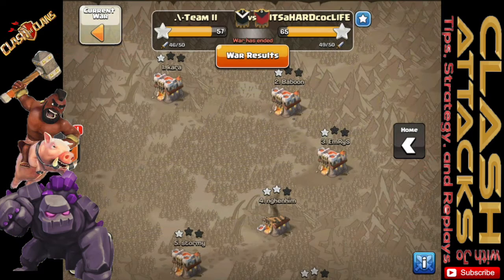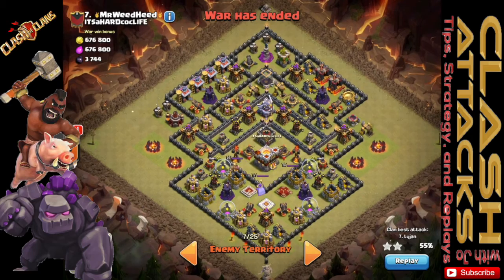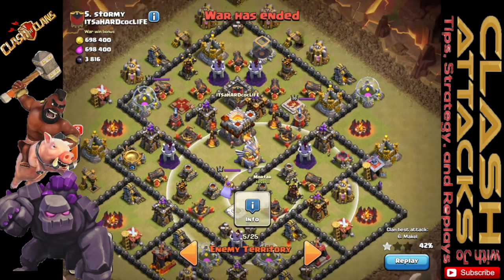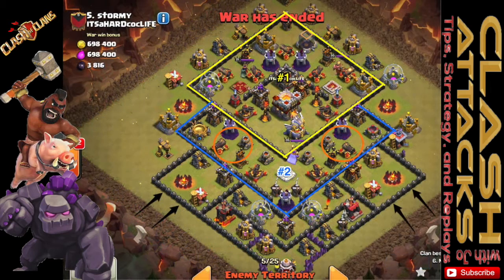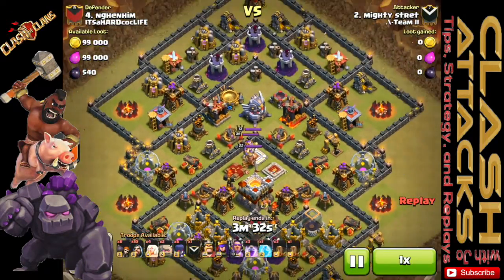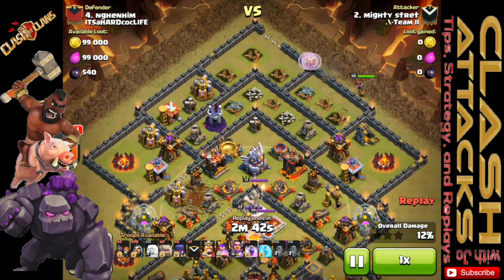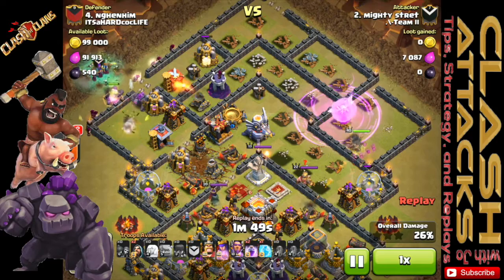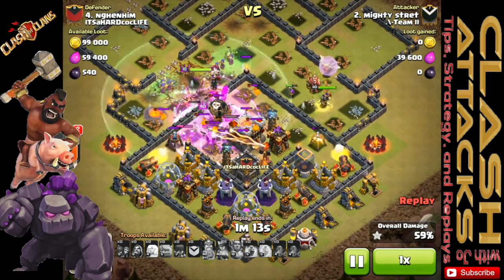Clash of Clans | Crack That Base Layout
Hey guys, Today I start a new segment called “Crack That Base Layout”. I get into a very popular base layout seen at multiple perspectives.  I address this with the TH 9/10 in mind and I hope you enjoy! Send me feedback or ideas! Thanks guys.

Special Thanks to Ashlain for the advice and critique on my channel!

If you have a raid that you want featured be sure to notify me via Twitter or Facebook

"Clash Attacks with Jo" Intro: SSS - .\-Team II

“Ever Felt Pt 2” by Otis McDonald